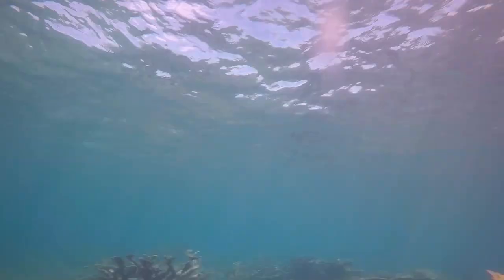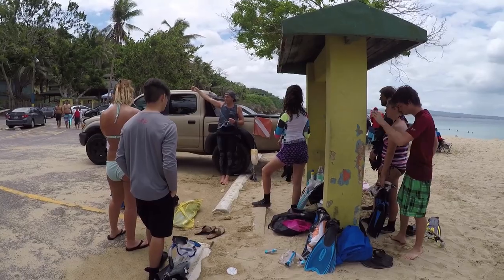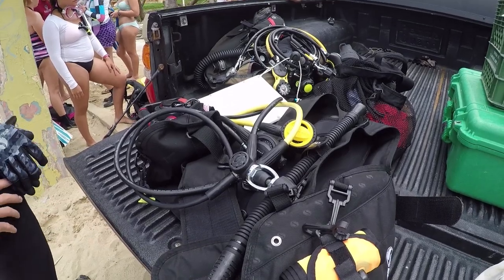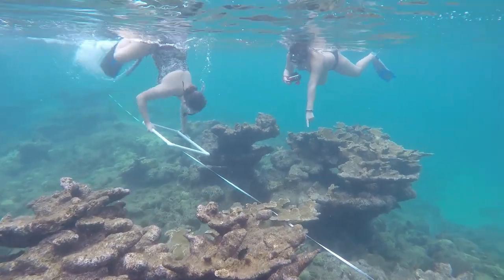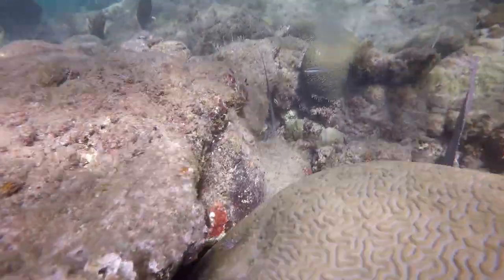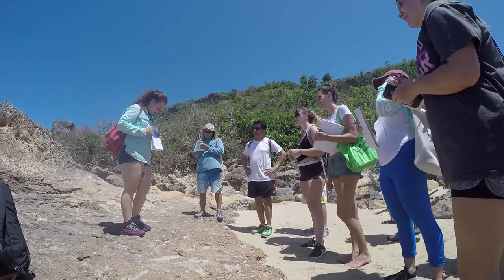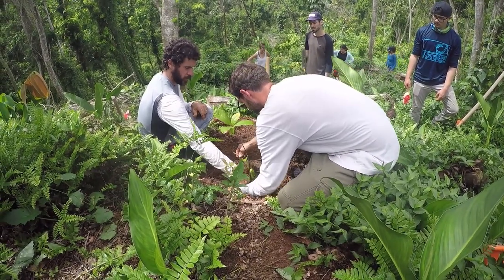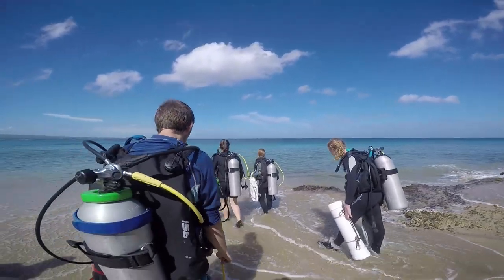Biological Sciences Field Research Trip in Puerto Rico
Every summer, Dr. Turingan and his students head down to Puerto Rico to study the island's marine and terrestrial habitats with Isla Mar Research Expeditions. The course offers a completely immersive experience for students to gain practical hands-on experience with field research techniques.